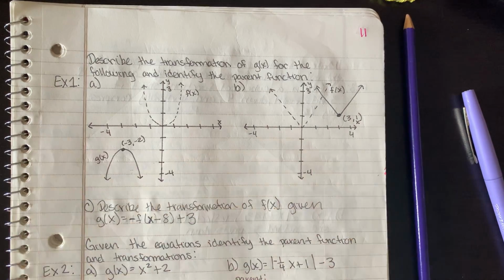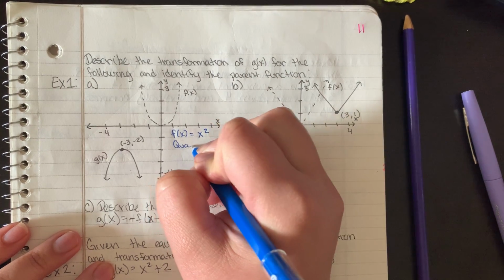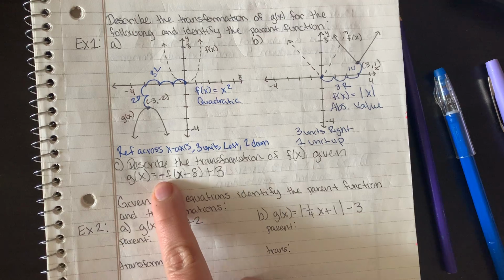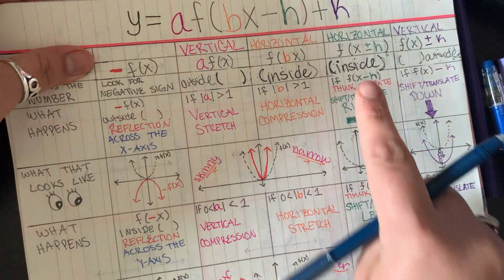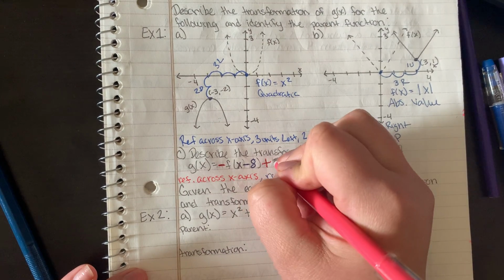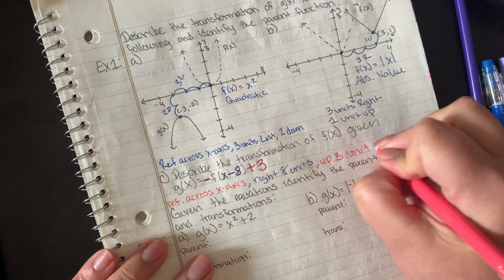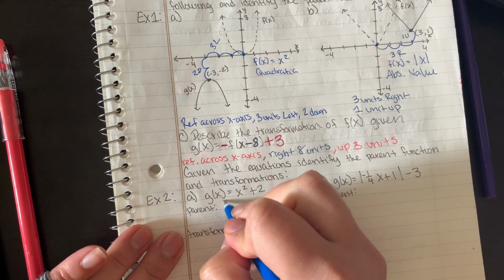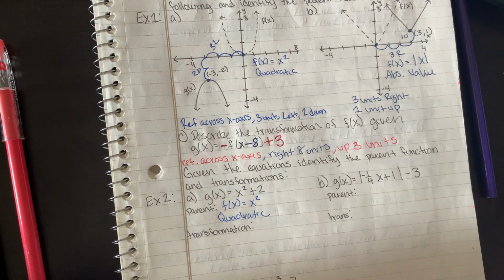A2 trans examples